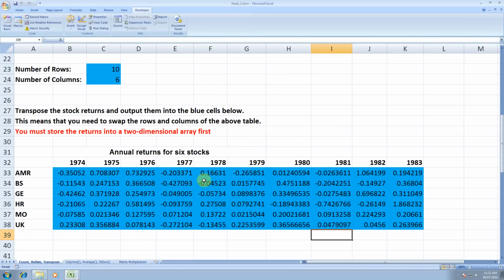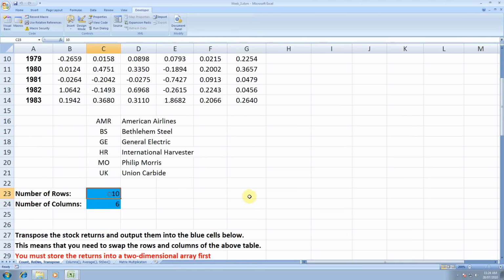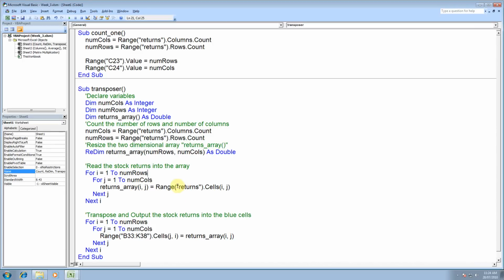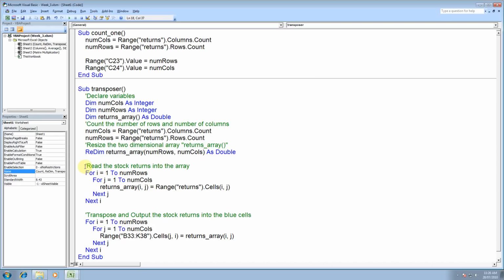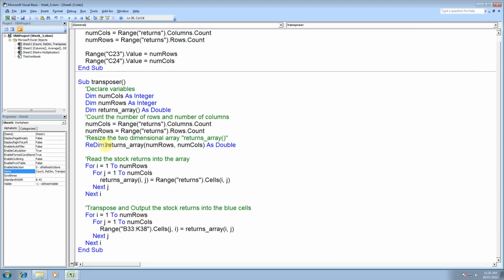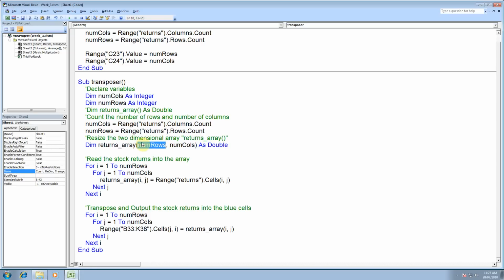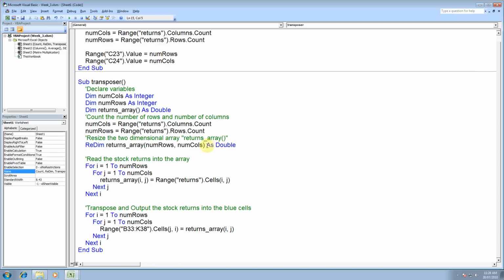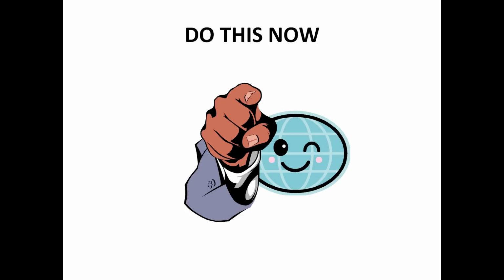Week 3 1 3